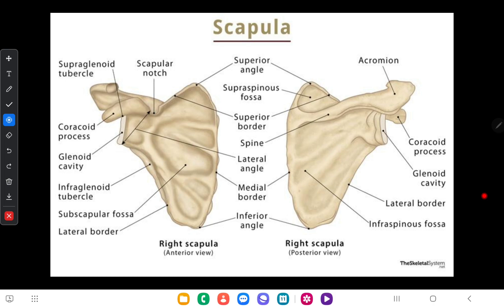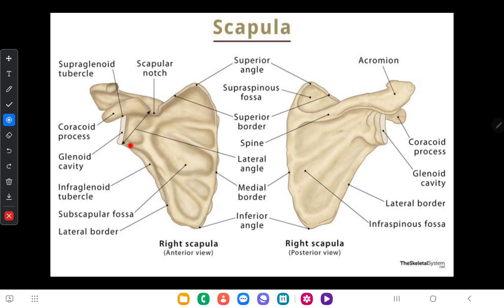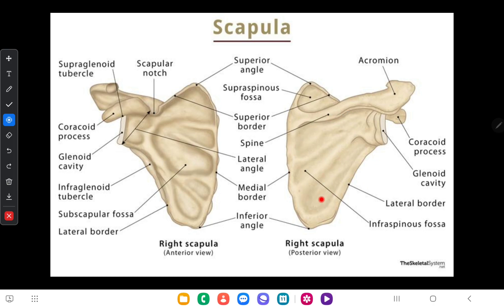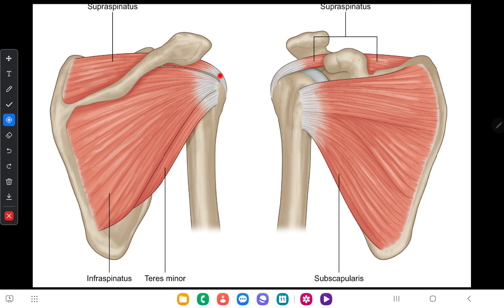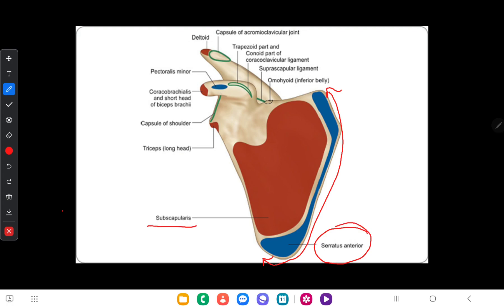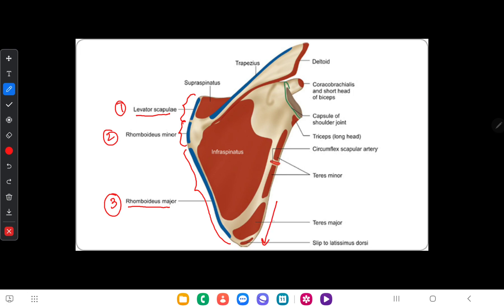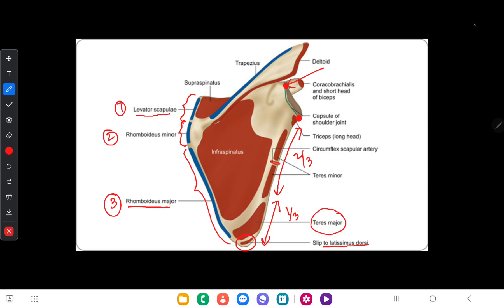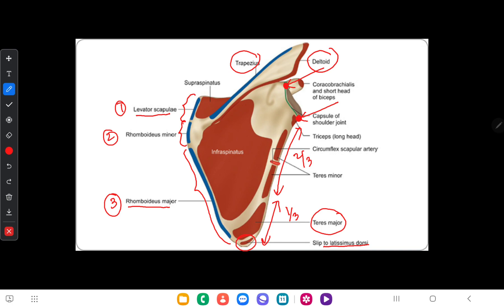Scapula || Anatomy Upperlimb Scapula Muscleattachments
Here you will learn about the osteology of scapula. I mainly focus on correct bone orientation,side determination, muscle attachments of scapula for anatomy viva.